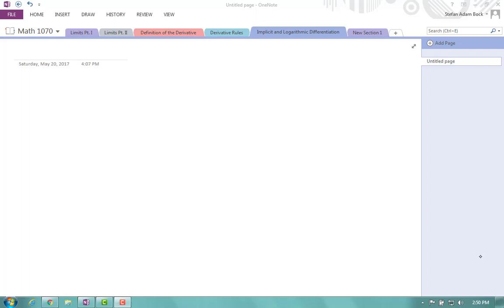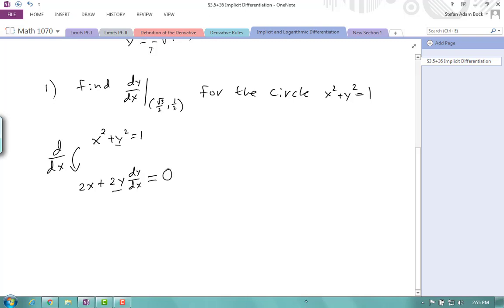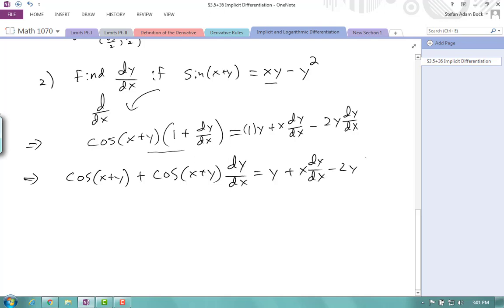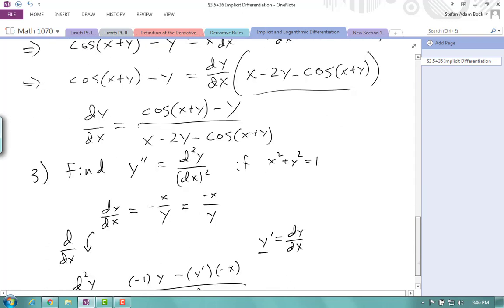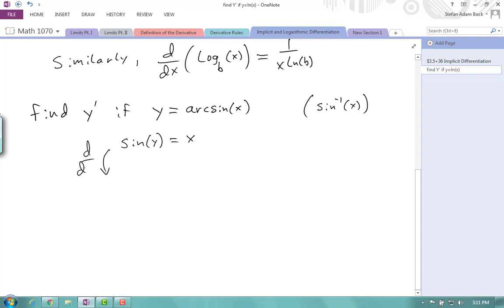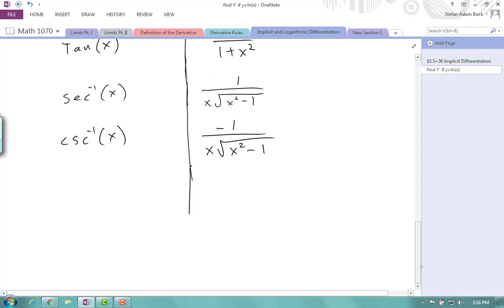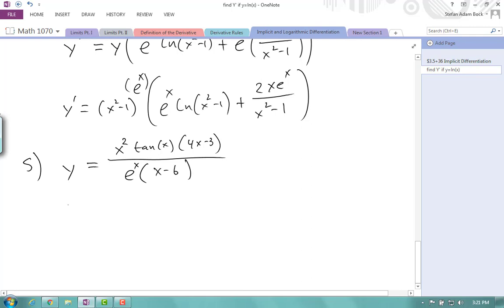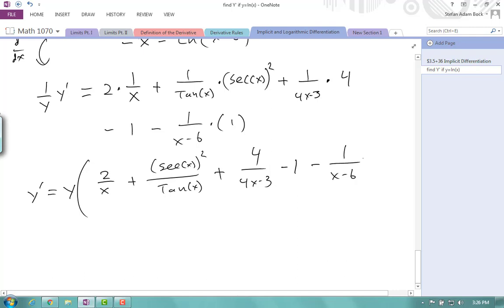Clemson Math 1070 Implicit and Logarithmic Differentiation